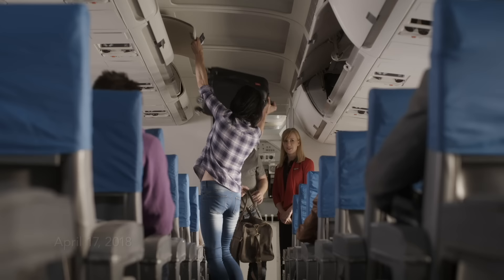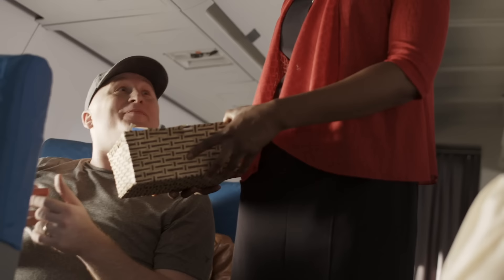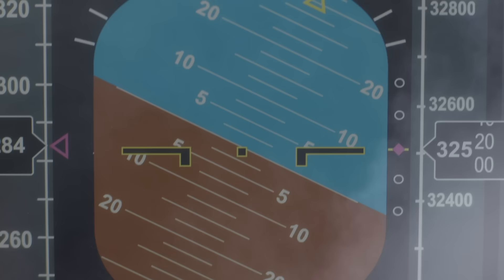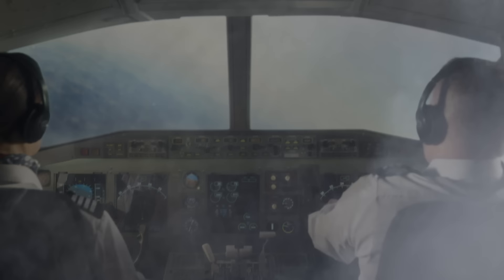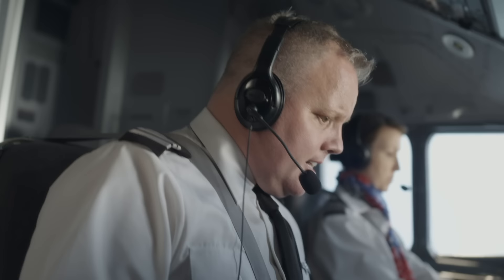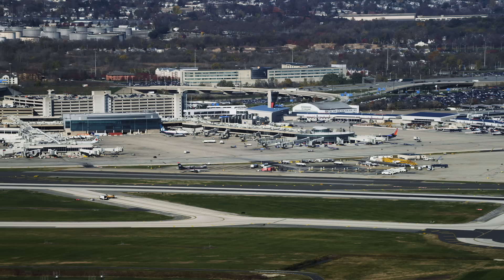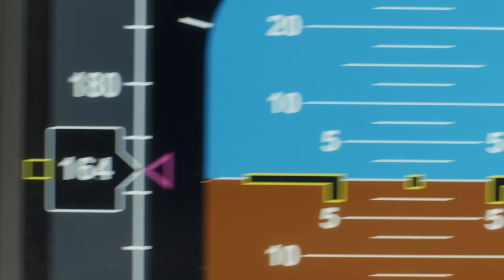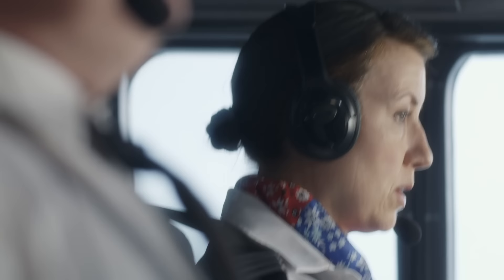Flight 1380 Attempts a Dangerous Maneuver to Land in One Piece 🛬 Air Disasters | Smithsonian Channel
As South West Flight 1380 began emergency landing procedures on April 17, 2018, it had one thing in its favor: Captain Tammie Jo Shults, an experienced navy pilot who had landed F-18s in war zones.